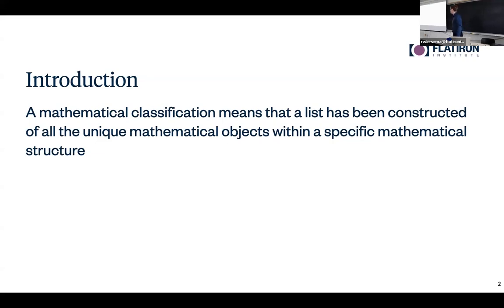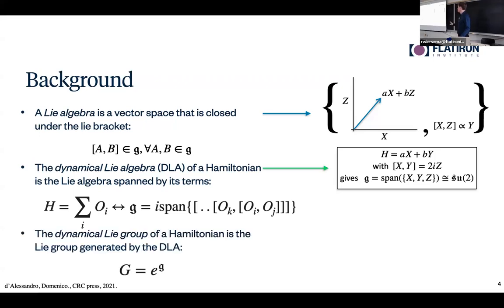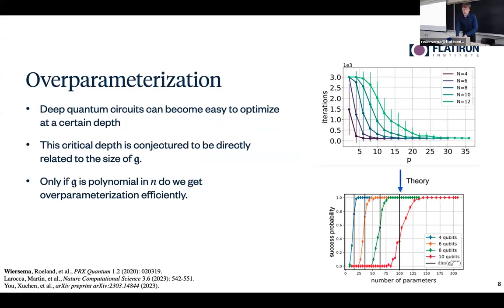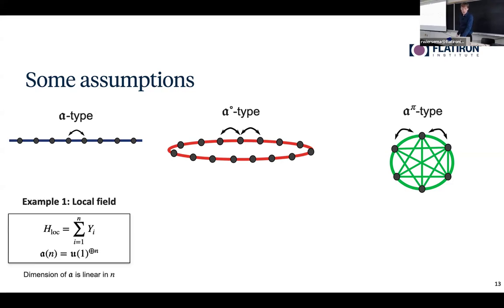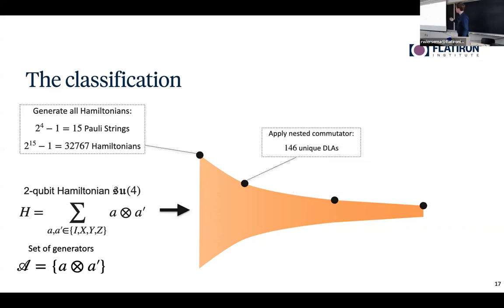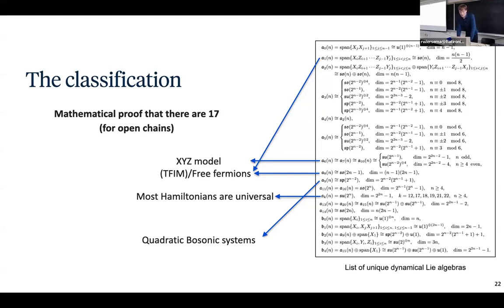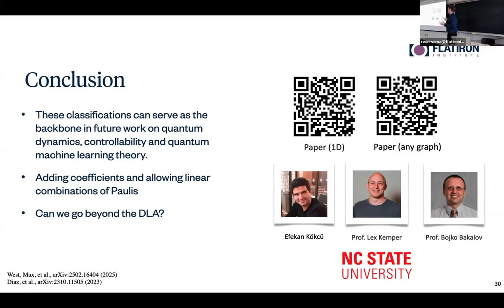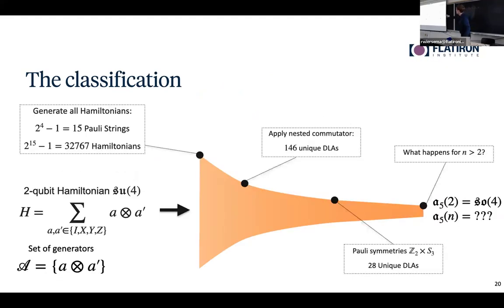Classifications of Dynamical Lie Algebras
CQIQC Seminar June 19, 2025
Speaker:  Roeland Wiersema, Flatiron Institute